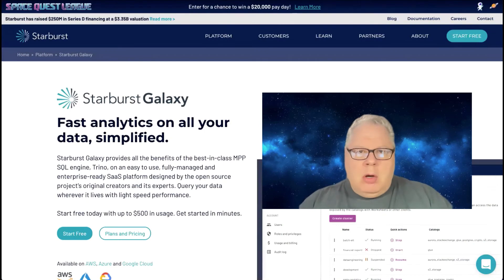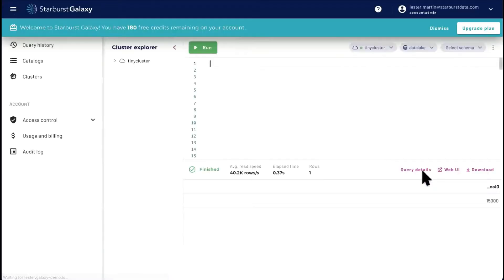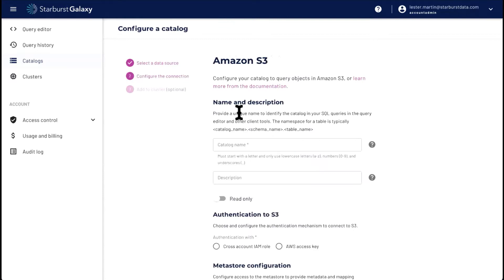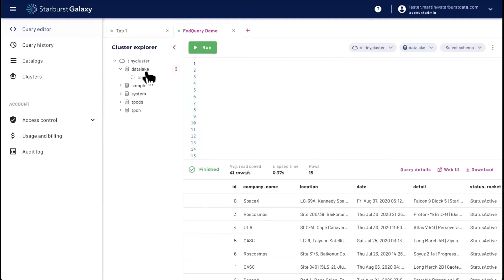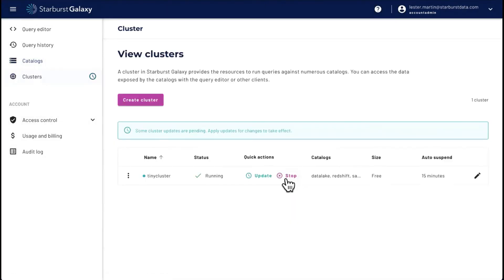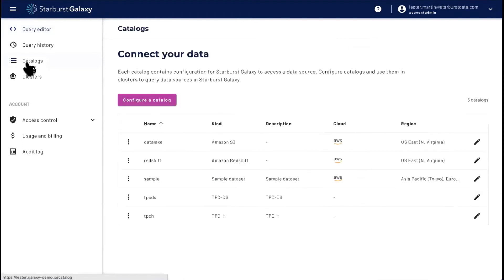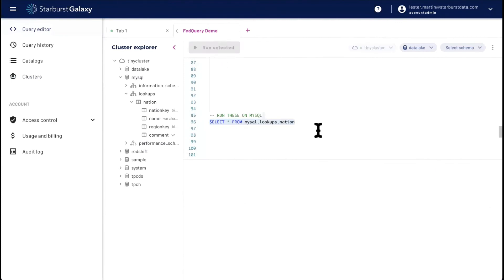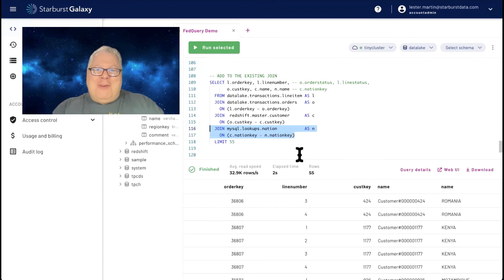Query Federation in Starburst Galaxy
Starburst Galaxy provides all the benefits of the best-in-class MPP SQL engine, Trino, on an easy to use, fully-managed and enterprise-ready SaaS platform designed by the open source project's original creators and its experts. Query your data wherever it lives with light speed performance.